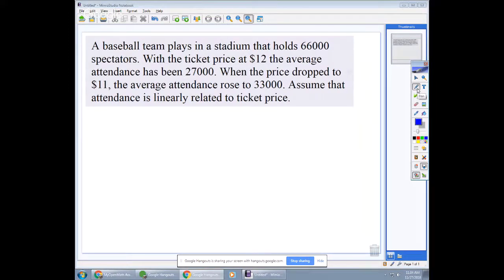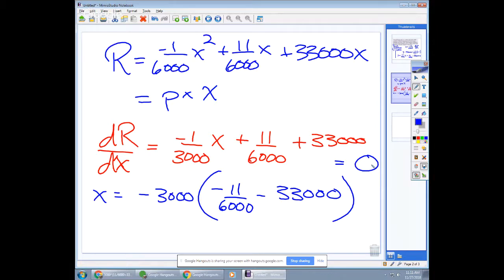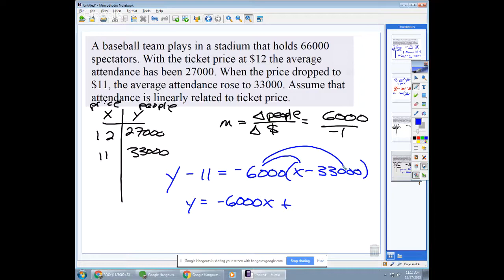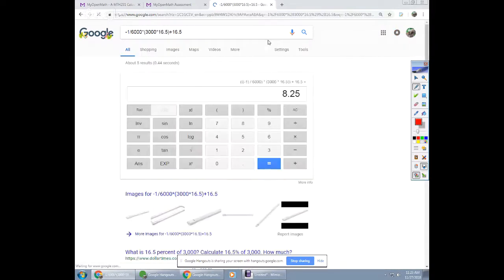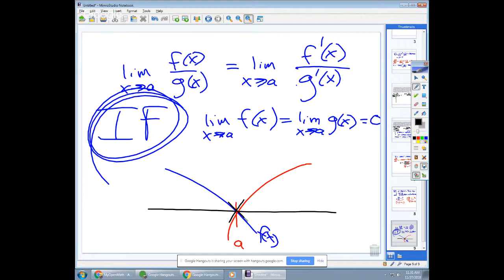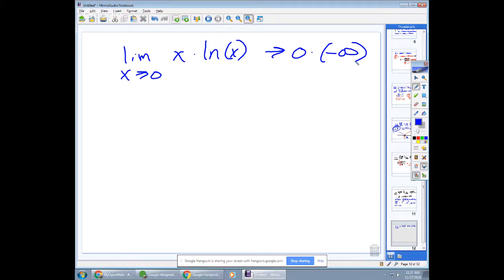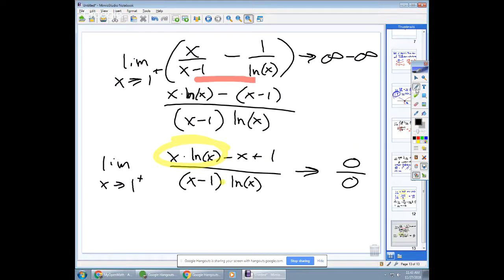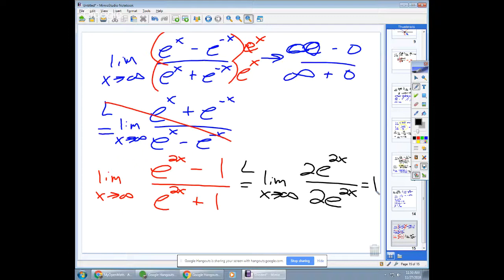Calc 1 Day 37 Tuesday November 27